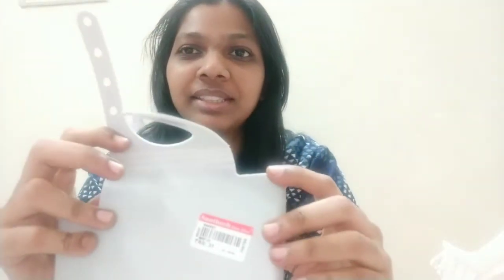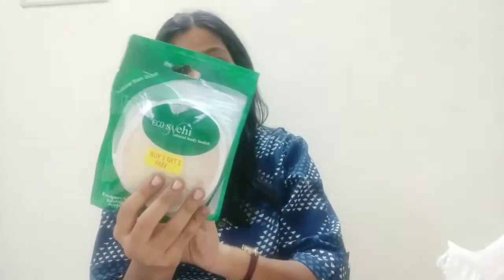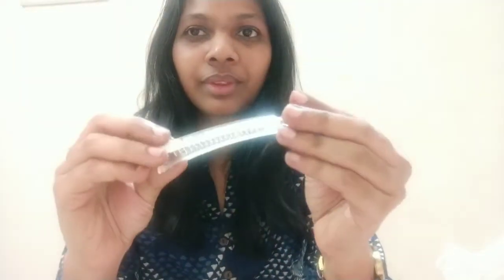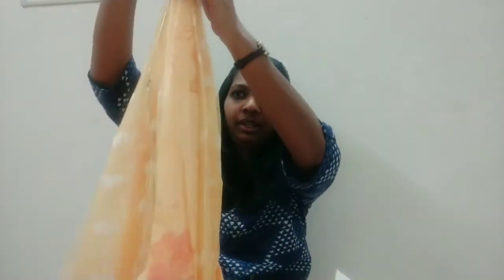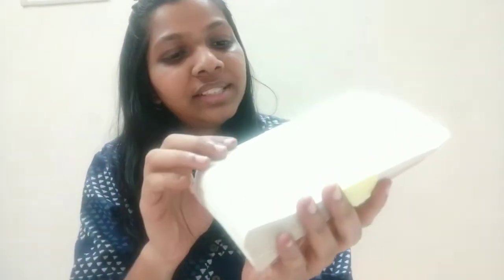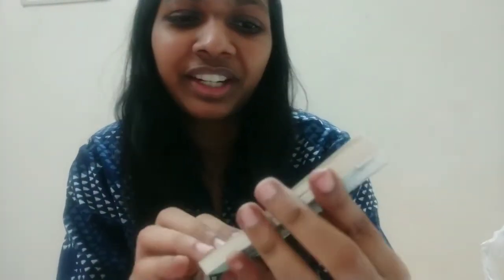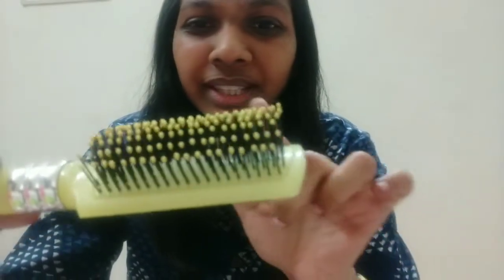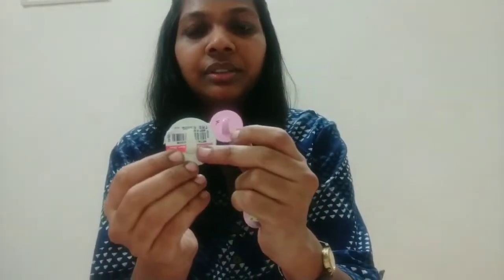Chatty Haul || Home ware, Craft Supplies, Hair Accessories..from Santhosh Super Stores, Anna Nagar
Hi blessed friends,
  I'm Ruth, and welcome🎉 to my channel Count Your Blessings. Hope you all are doing good, staying home and staying safe😊😇
  Today I'm sharing with you all the items I bought from Santhosh Super Stores @ Anna Nagar. Come along with me and enjoy the haul.

Wish you all a very happy,blessed and prosperous new year😊😄🎁❄
until next time🕒, take care and God bless🙏

Come say hi on Instagram @countyourblessings8320

Help others see my videos🎥 by translating them to other languages👄💬. Click this link to translate🔄🔤 my videos🎥 . Thank you so much for your support💪😊.